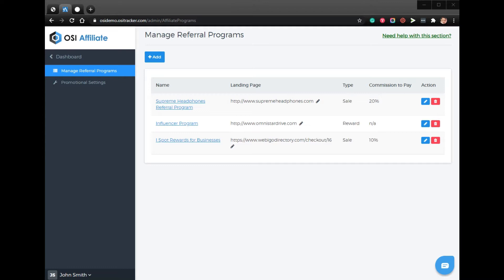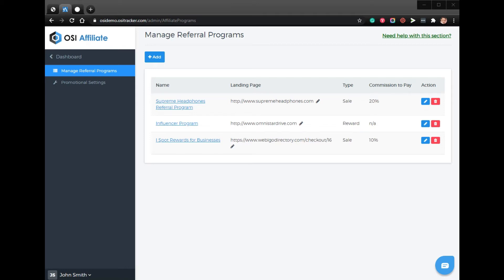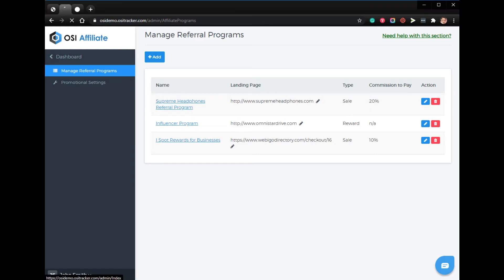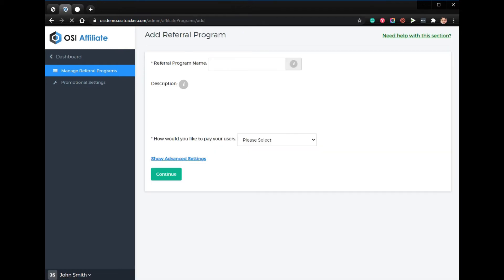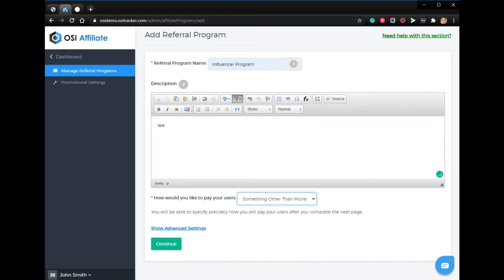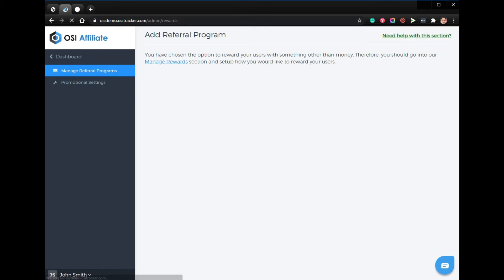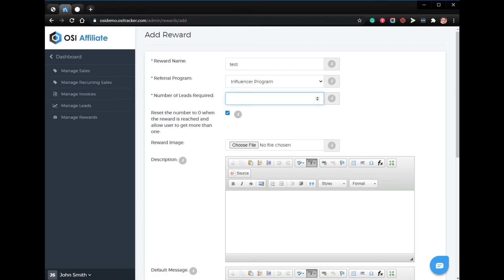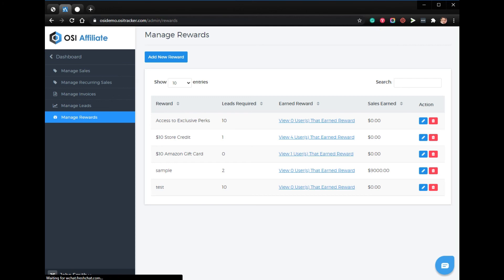How to create a customer reward affiliate program for your Squarespace store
In this video, we will show you how to create a customer reward affiliate program for your Squarespace store.